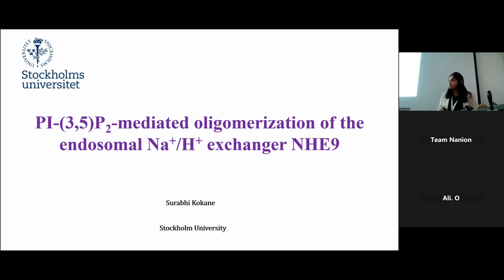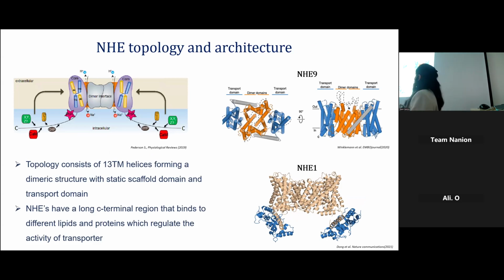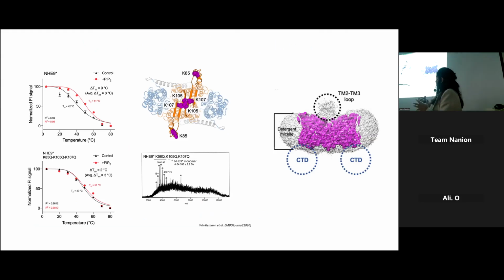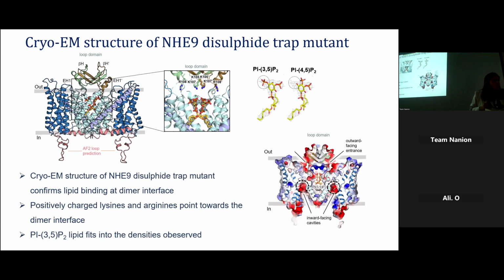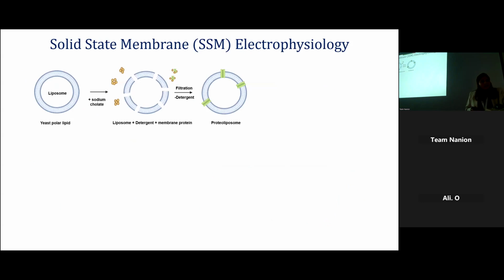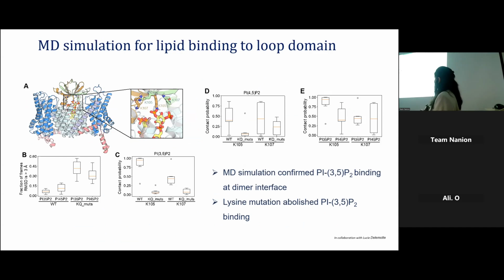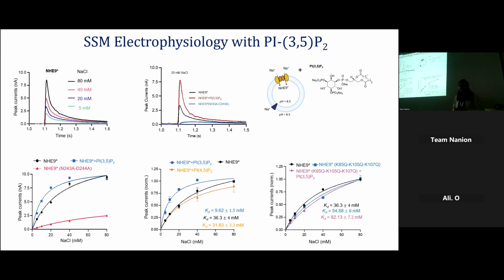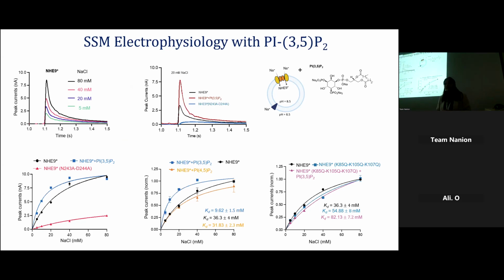Surabhi Kokane - PI-(3,5)P2 mediated oligomerization of the endosomal Na+/H+ exchanger NHE9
NHE9 (SLC9A9) is pivotal in maintaining intracellular pH, sodium levels, and cell volume regulation. Its activity has been closely associated with diseases such as glioblastoma, autism spectrum disorders, and ADHD. Here, we present the cryo-EM structure of the NHE9 homodimer at 3.2 Å and 3.6 Å resolutions. The structure uncovers previously unknown features of the loop domain in NHE9, having two β-hairpin strands positioned approximately 15 Å above the dimerization interface. This domain interacts with the endosome-specific lipid PI-(3,5)P2. A combination of thermal-shift assays and solid-state membrane electrophysiology confirms the specific binding of PI-(3,5)P2 to NHE9. Furthermore, we establish that this lipid enhances sodium binding.